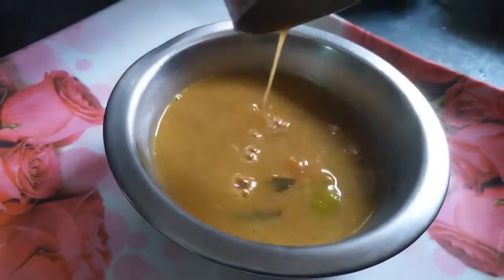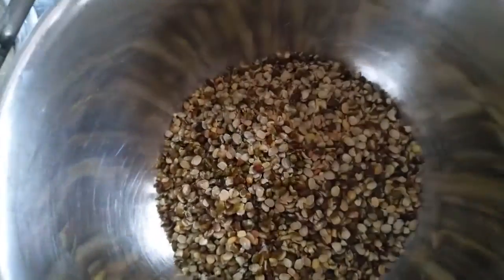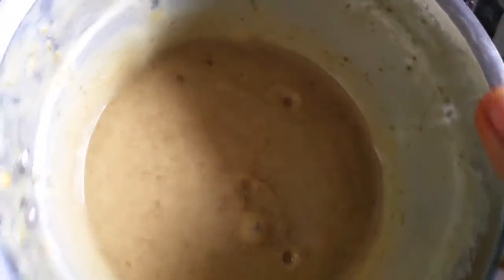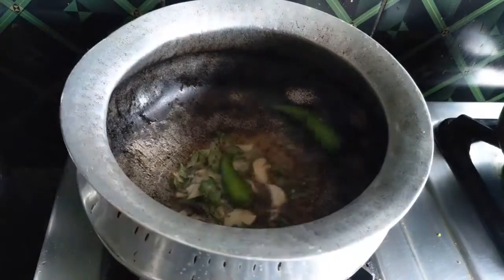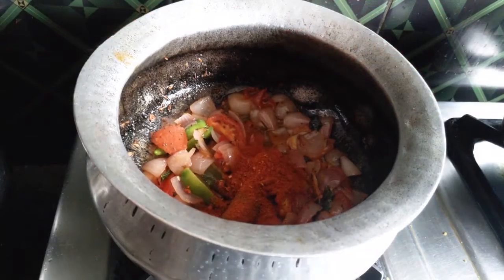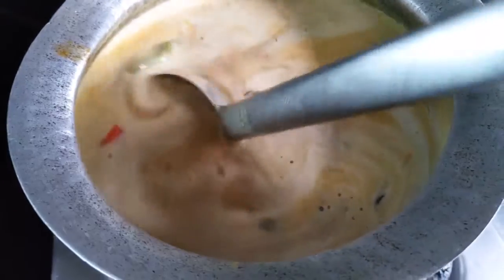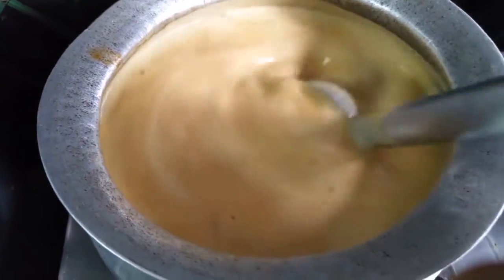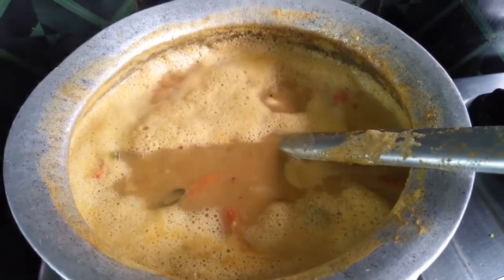చలువ చేసే పెసరపప్పు చారు village style | Moon Dal Rasam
A traditional moongdal rasam recipe prepared in andhra of my grandparents style.
It is very good taste and healthy.